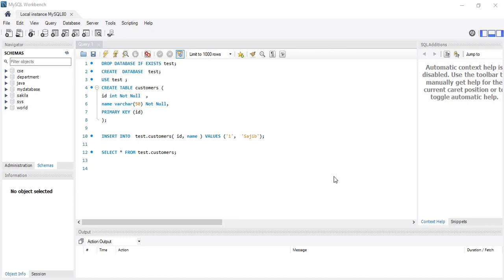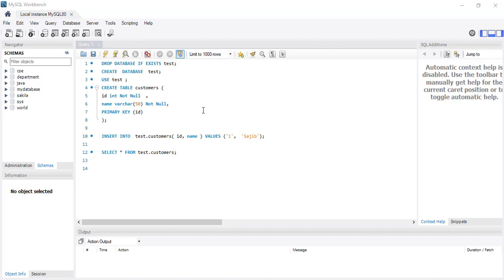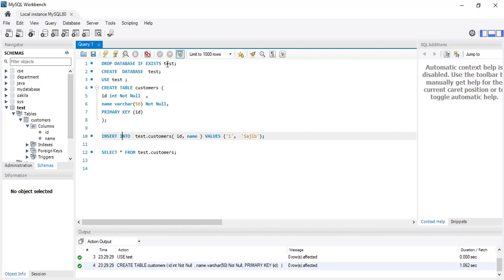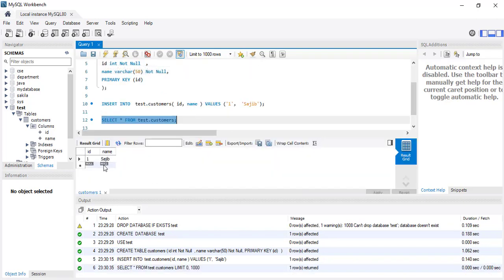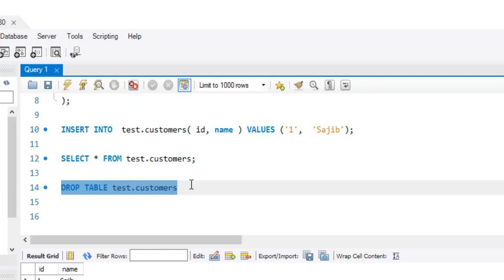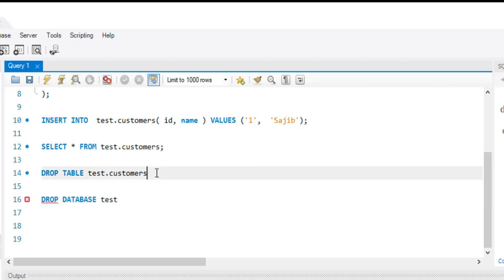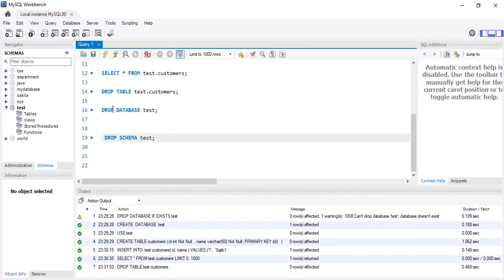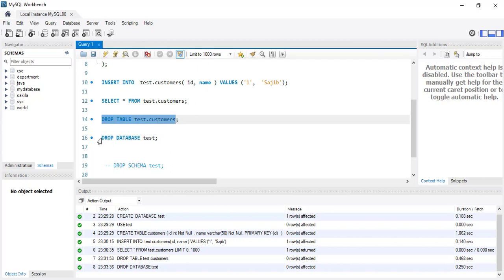#3 MySQL Tutorial for Beginners | How to Drop table and database in MySQL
1. How to DROP  table in MySQL
2. How to DROP database  in MySQL